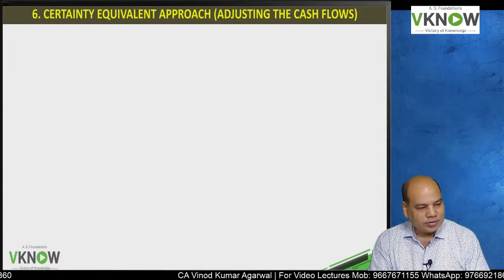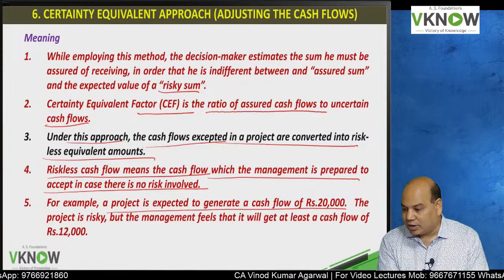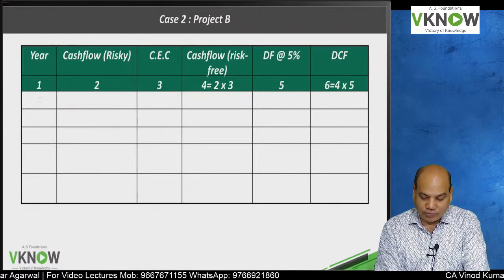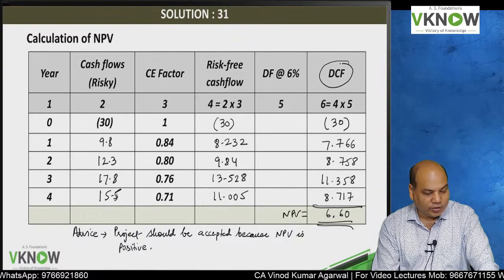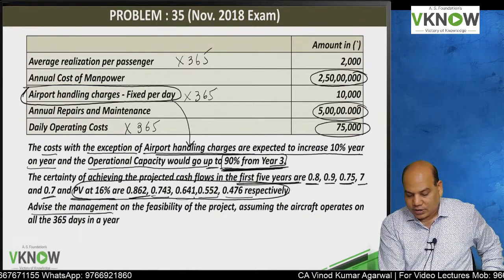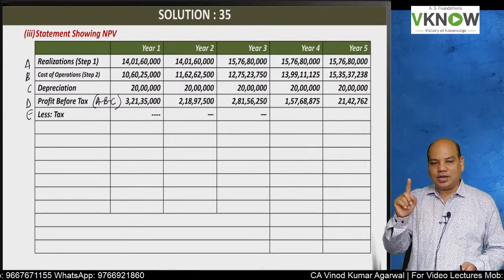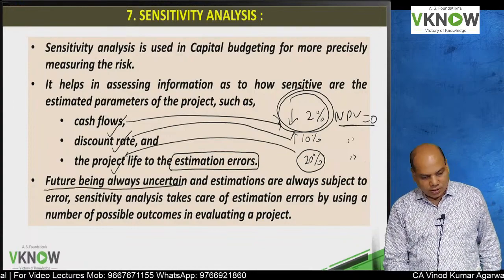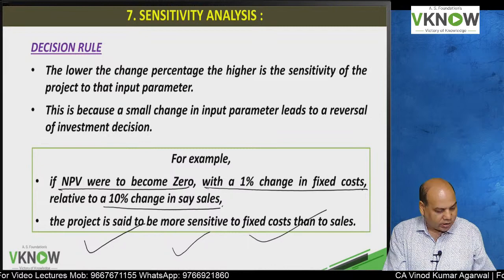Join Free CA Final AFM (Advanced Capital Budgeting) By CA Vinod Kumar Agarwal Sir| Livestream| DAY-4